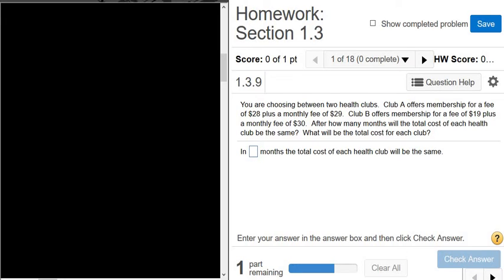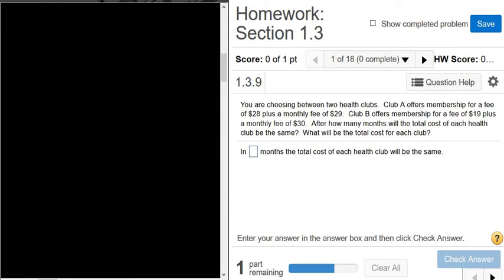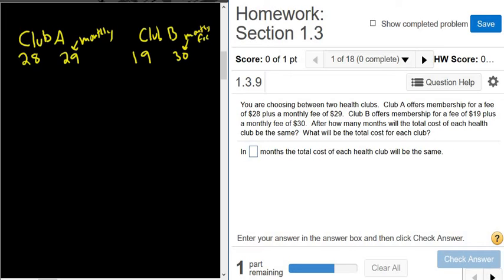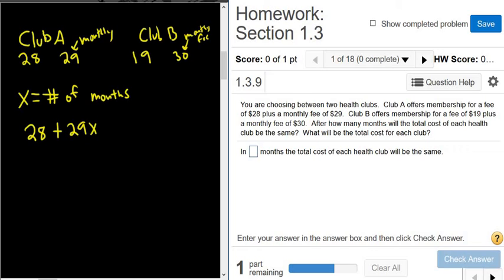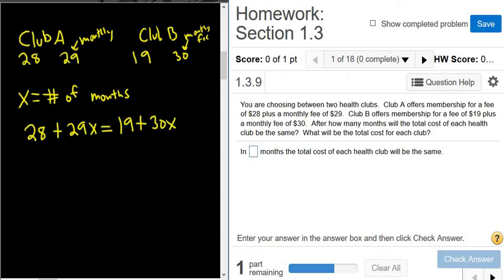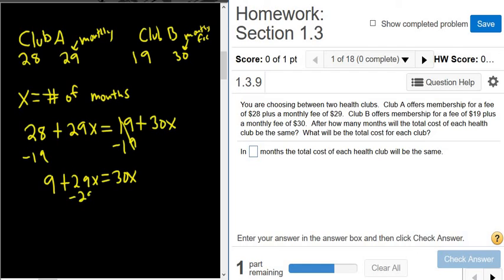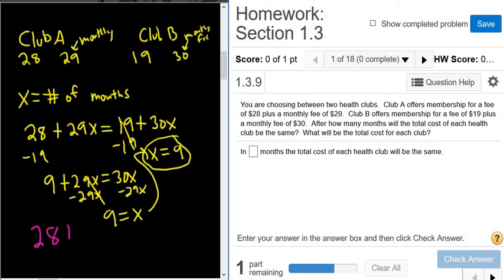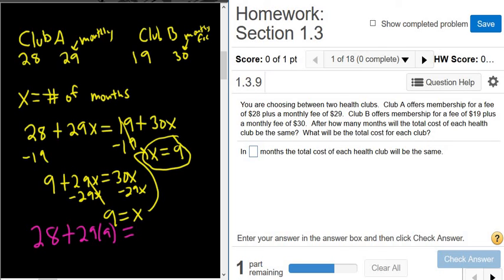Total Cost of Two Health Clubs College Algebra MyMathlab Word Problem